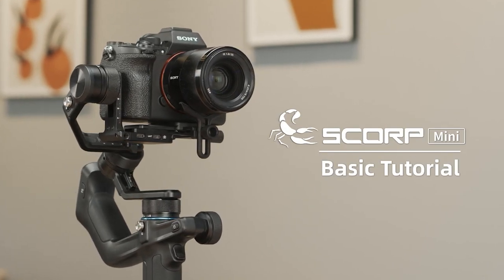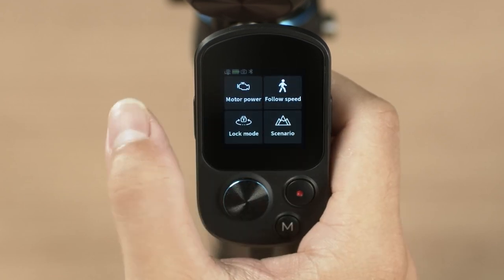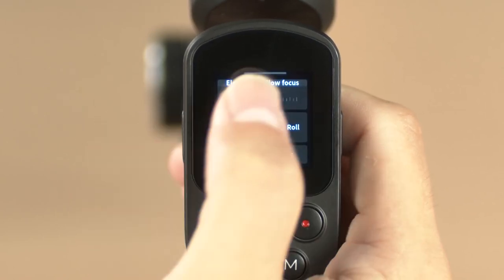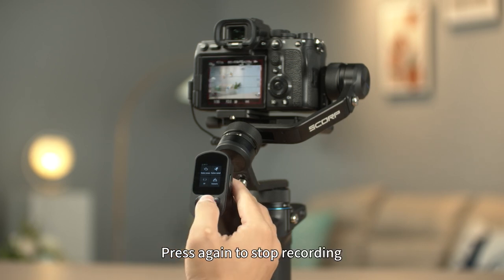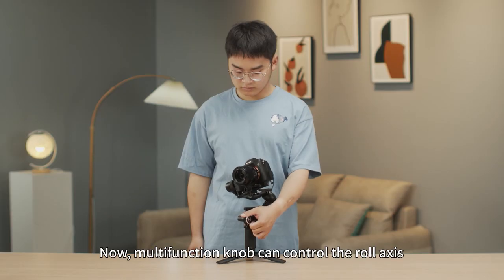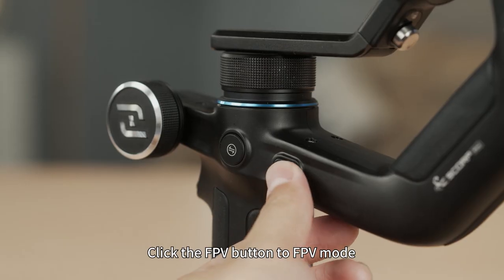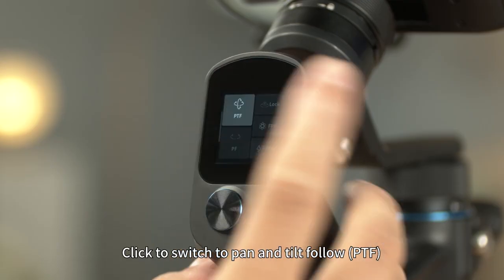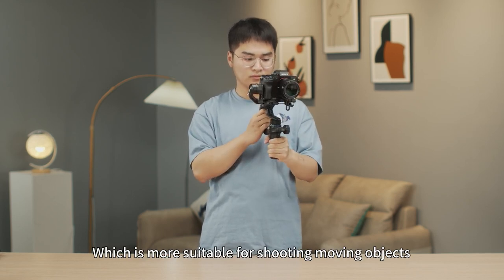Feiyu SCORP-Mini ▏Introduction to Basic Operation & Settings ▏FeiyuTech Tutorial Video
SCORP-Mini Basic Tutorial